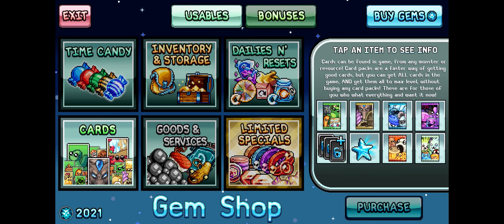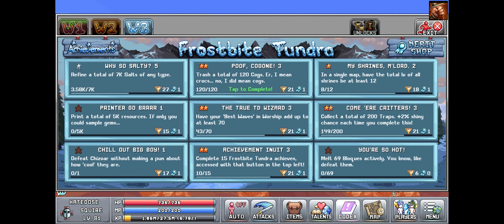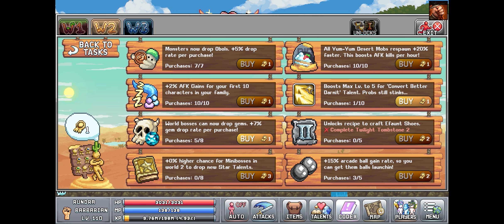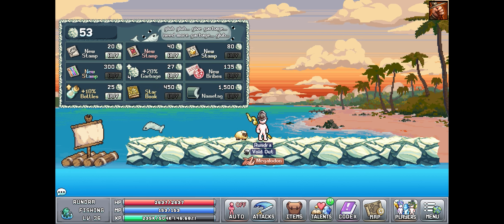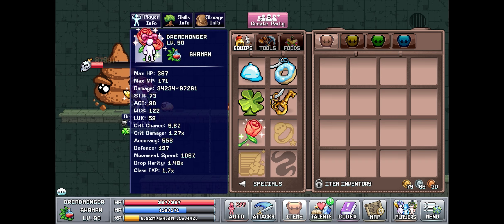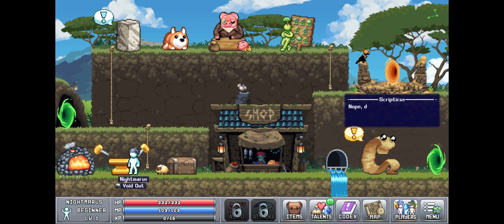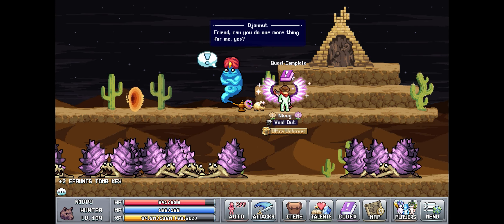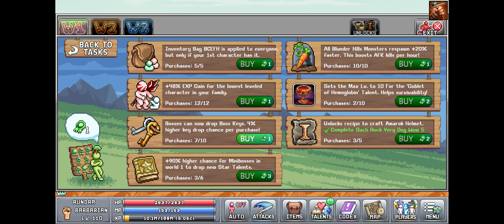Let's Play Idleon (F2P) - Episode 2 - Lots of Tasks!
Returning to my F2P series of Idleon, in this video we will just be going over what the account has been up to for the past 2 years! As I go along with this series I will make updates to the ruleset as well as incorporate feedback. In this video, I do a lot of tasks and make my eighth character. Thank you all so much for watching and enjoy!